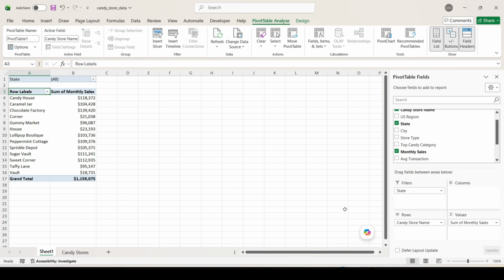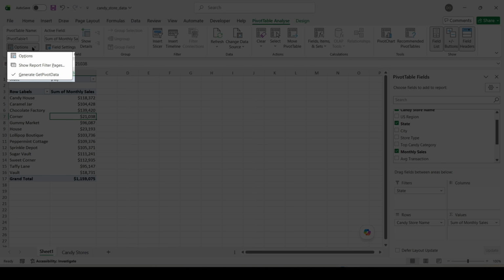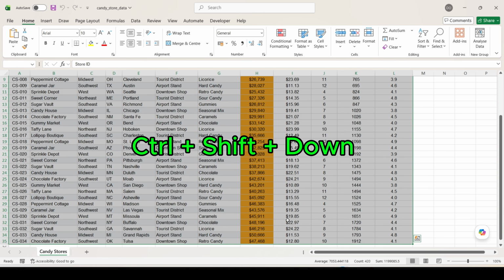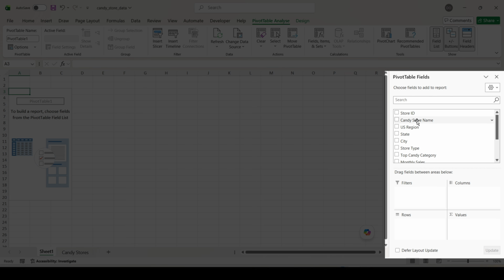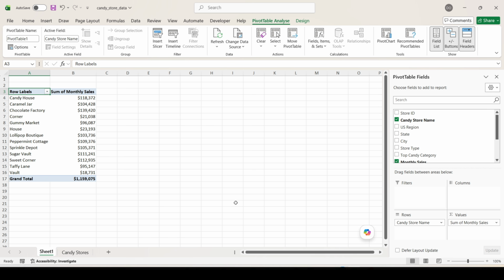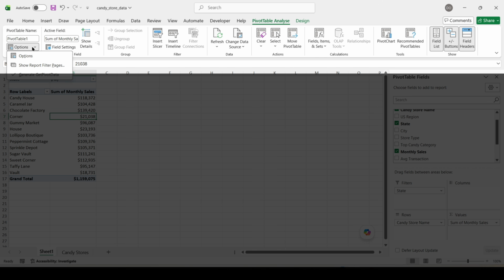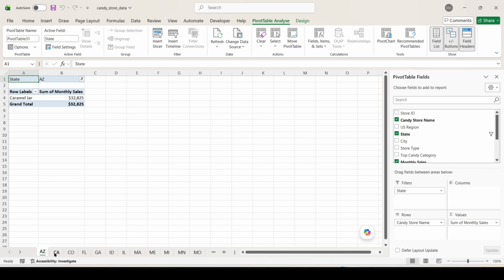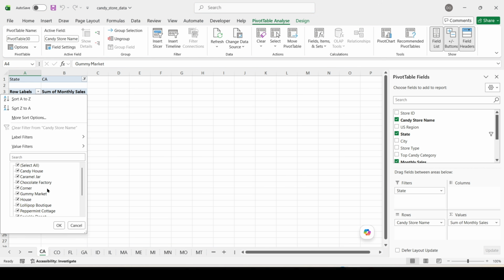PIVOT TABLE TRICK | Show Report Filter Pages in Excel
Learn a powerful Pivot Table trick in Excel using Show Report Filter Pages to automatically create separate worksheets for each filter value with just a few clicks.

If you regularly create reports for different departments, regions, managers, products, or teams, this hidden Pivot Table feature can save you hours of manual work. Instead of filtering and copying data one item at a time, Excel can instantly generate a dedicated worksheet for every report filter selection.

In this tutorial, you'll learn:
• What the Show Report Filter Pages feature does
• How to add and use Report Filters in a Pivot Table
• How to automatically create separate worksheets for each filter value
• Real-world reporting examples for departments, regions, and teams
• How this feature can save hours of repetitive work
• Tips for organizing and distributing Pivot Table reports

Perfect for Excel users who create recurring reports, dashboards, management summaries, and business intelligence reports.